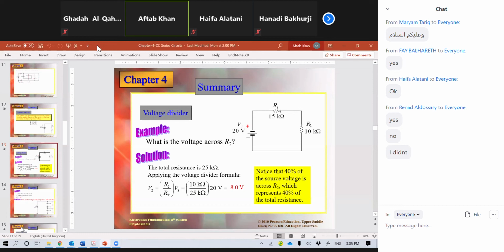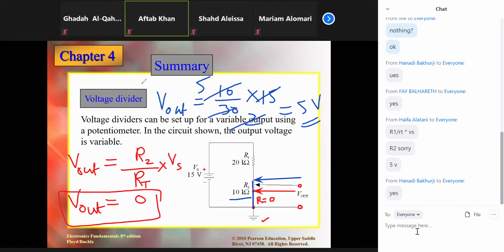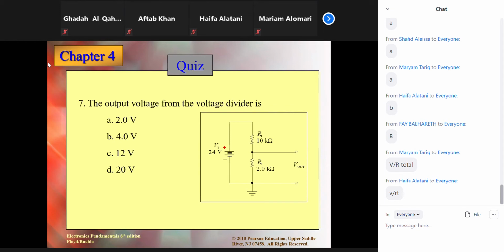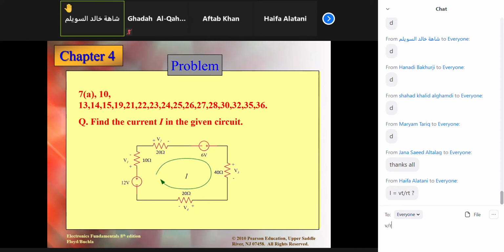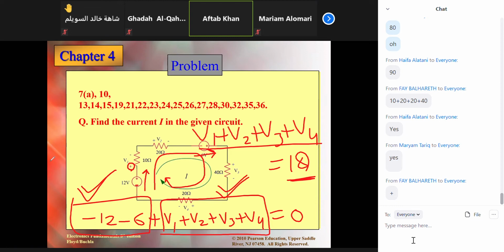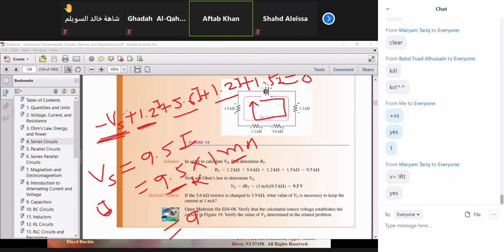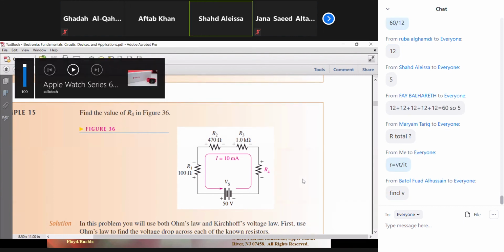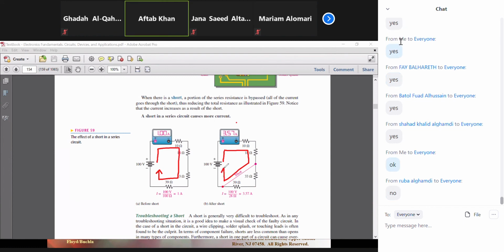Electronics | Ch4 (part2)